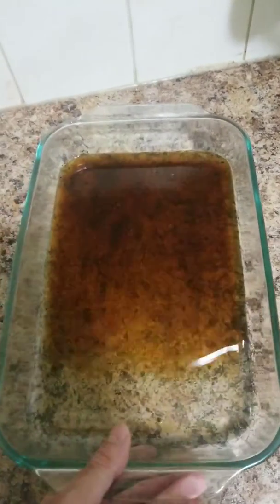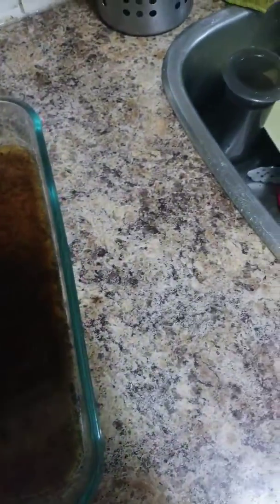Iso Extraction Vaped Weed Step 3: Drying